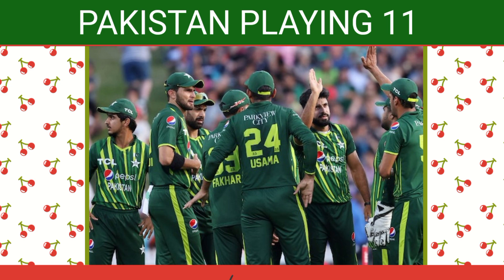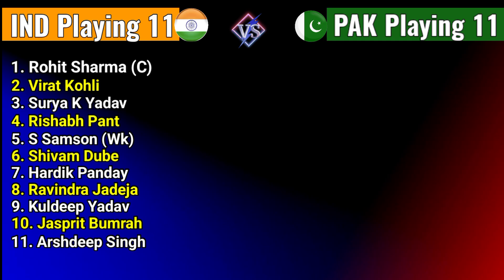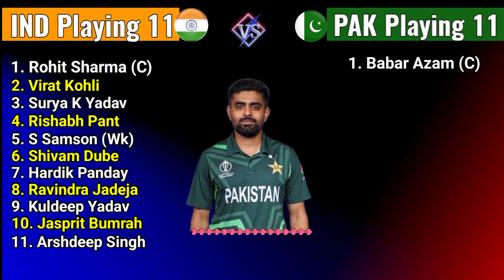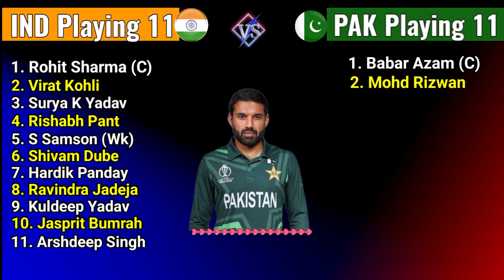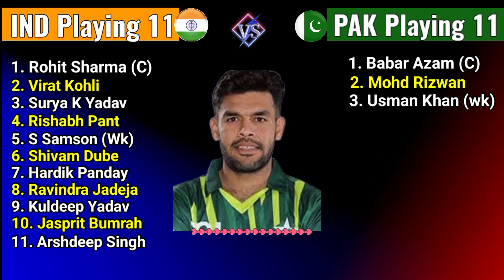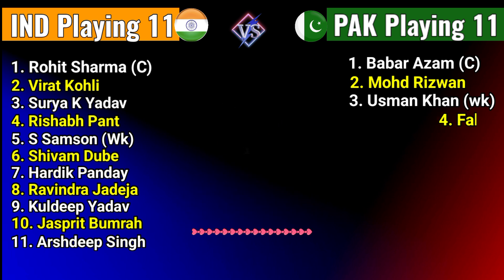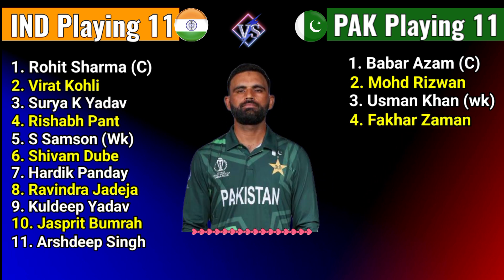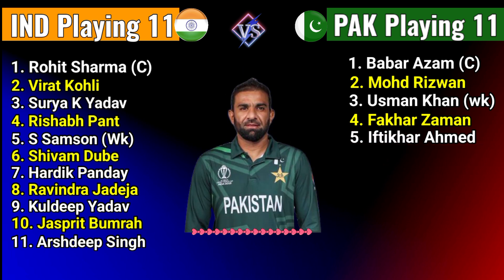T20 World Cup 2024 | India vs Pakistan | India vs Pakistan Playing 11 2024 | IND VS PAK 2024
Match Details :-

India vs Pakistan Playing 11
Match : 19th T20 Match
Group : A
Date    : 09 June 2024
Day      : Sunday
Time   : 08 :00 PM IST
Venue :  Nassau County International Cricket Stadium  , New York

India Playing 11 Against Ireland T20 WC 2024 :-

SuryaKumar Yadav, Sanju Samson (Wk)
Ravindra Jadeja, Shivam Dube, Hardik Panday (V)
Kuldeep Yadav ,Jasprit Bumrah, Mohd Siraj

Pakistan Playing 11 Against India T20 WC 2024 :-

Babar Azam (C), Mohammad Rizwan(Wk) , Iftikhar Ahmed , Fakhar Zaman, Usman Khan, Shadab Khan , Imad Wasim, Naseem Shah, Haris Rauf
Shaheen Shah Afridi, Mohammad Amir

Song -    We March Together
Artist -    Patrick Patrikios
Album -  We March Together